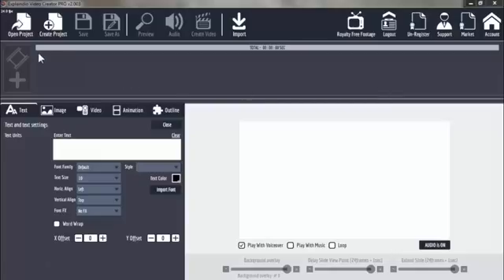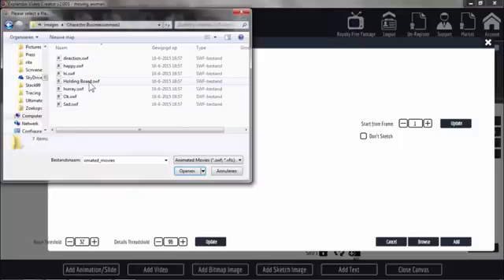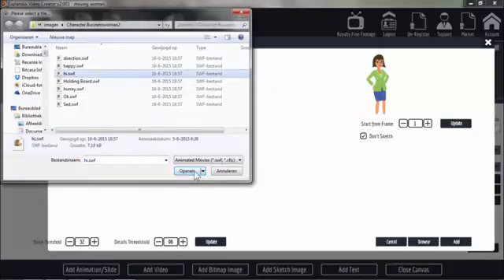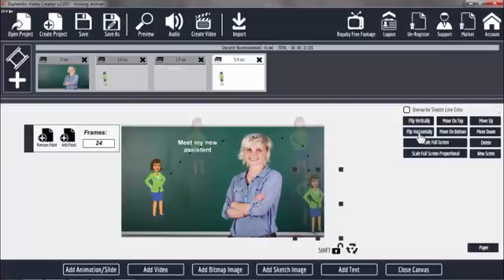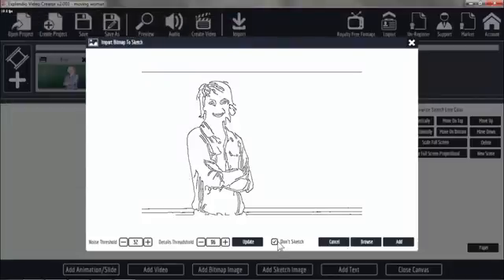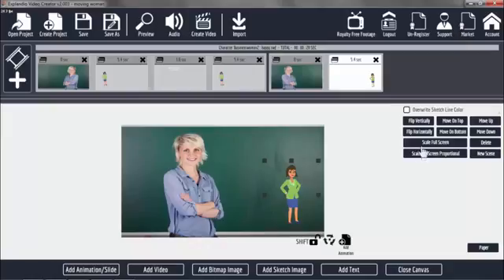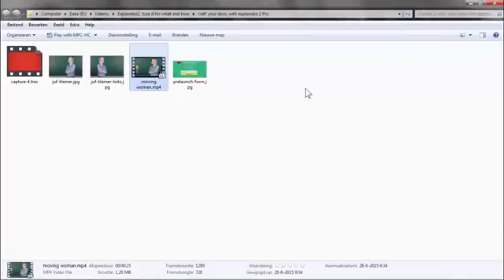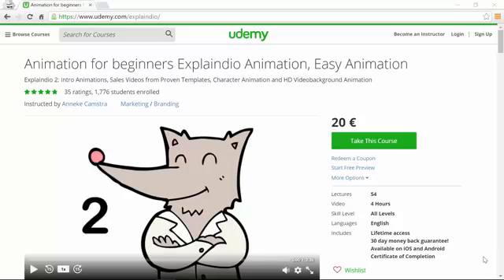Explaindio Tutorial 2 Move an animated character on the screen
Explaindio 2.0 Tutoral 2: Move acharacter from one side of the screen to the other
This is a tutorial from The Explaindio Course, that takes the stress out of working with Explaindio2.0. Step by step instructions. Over the shoulder videos.
about whiteboard animation About Explaindio On how to make a living with selling animation on the Warrior Forum, On Clickbank How to outsource the writing of your Kindle book for Amazon
Animation for beginners 3 is about Outsourcing your animations for under $50.

Start now! Enroll in this course and have fun learning animation the easy way!